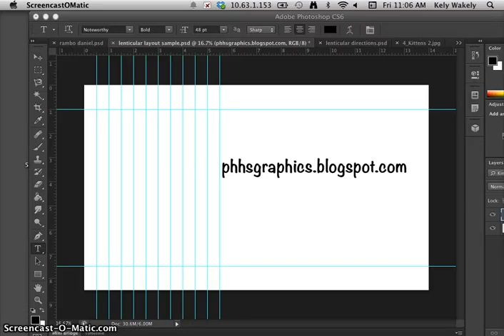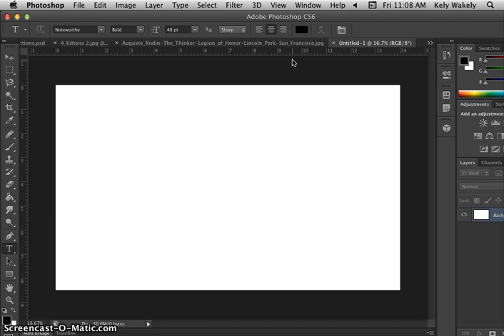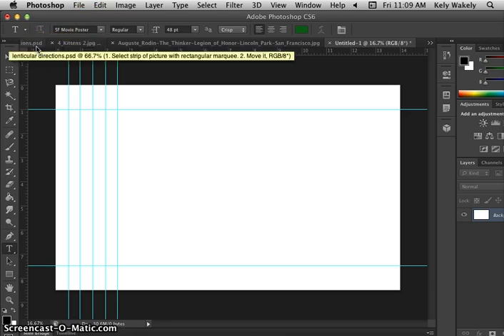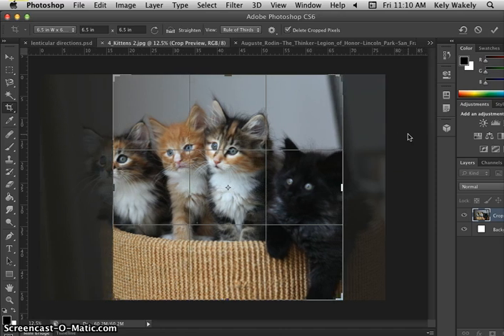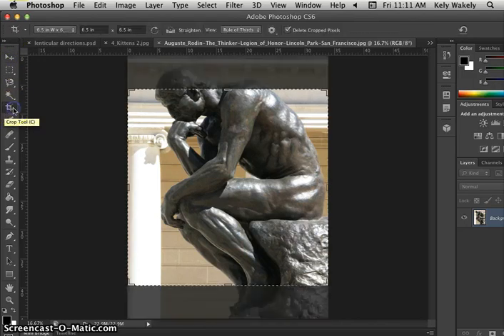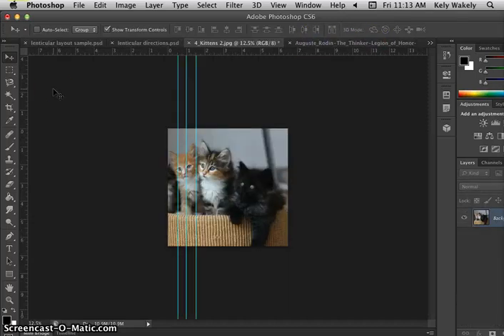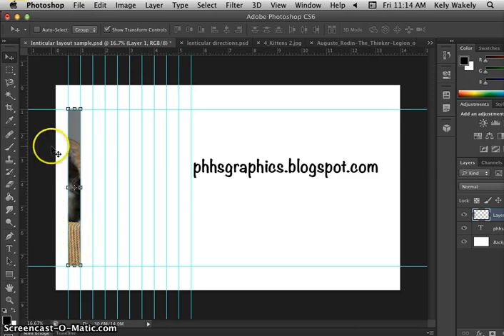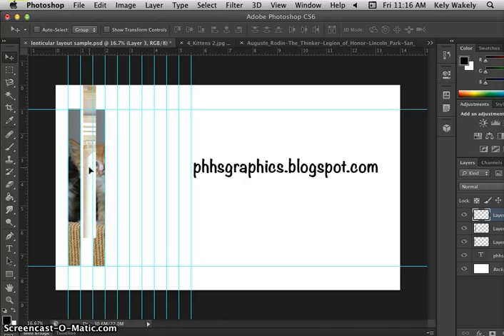lenticular how to